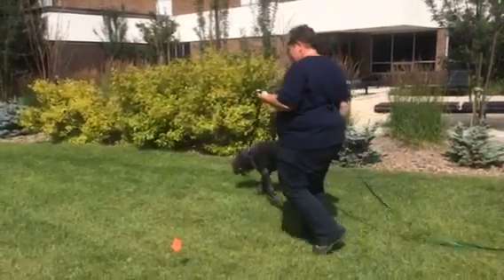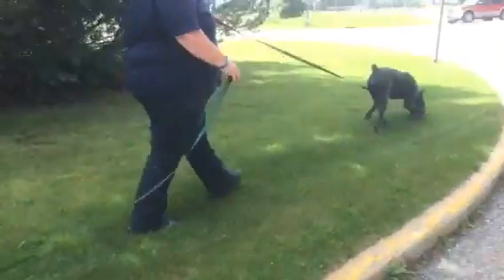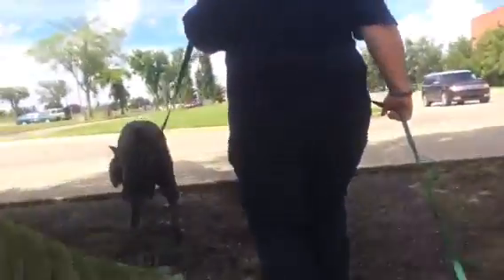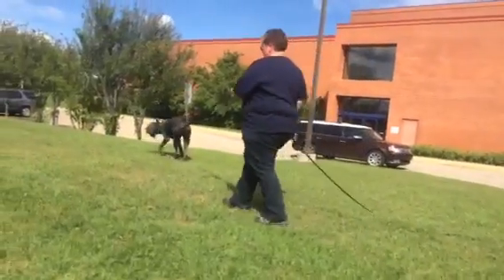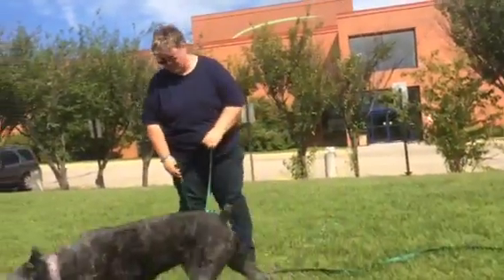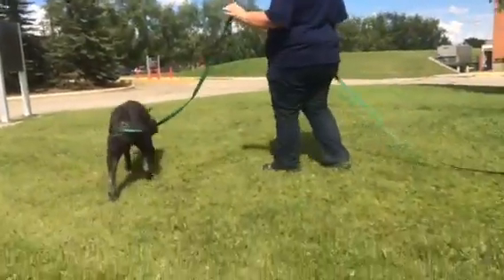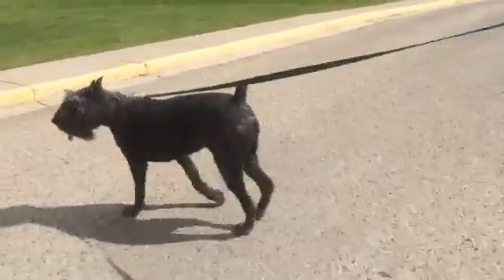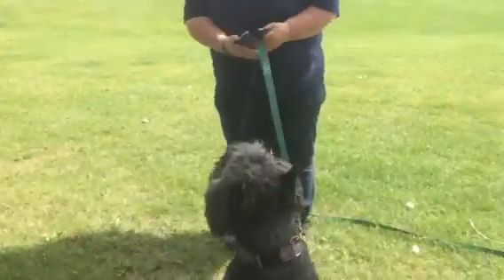Jacquie and Flirt UTD blind track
July 26 seminar